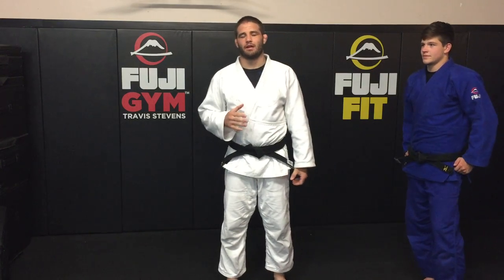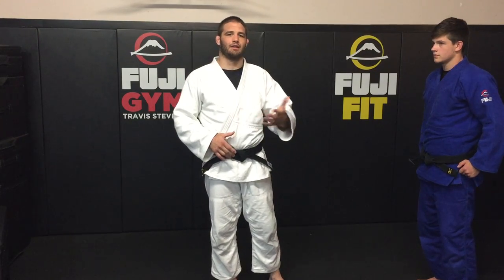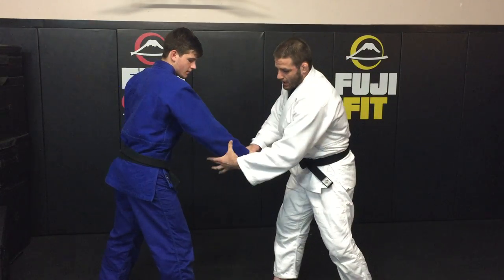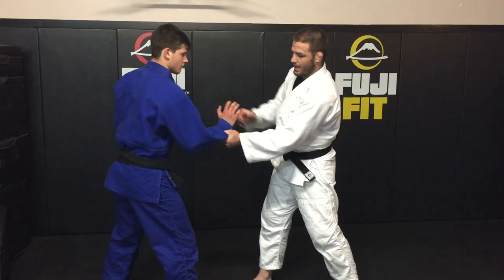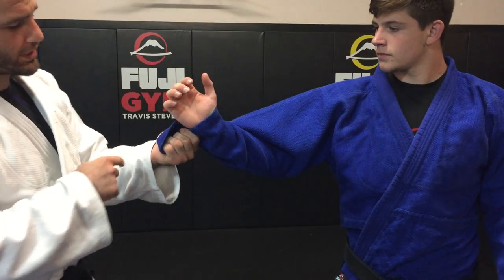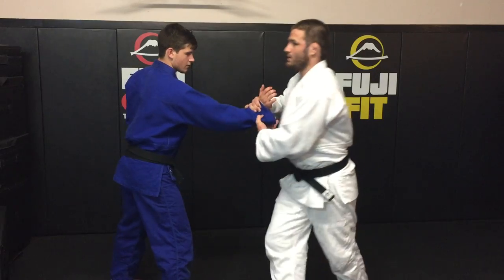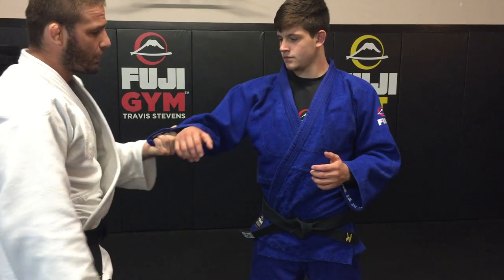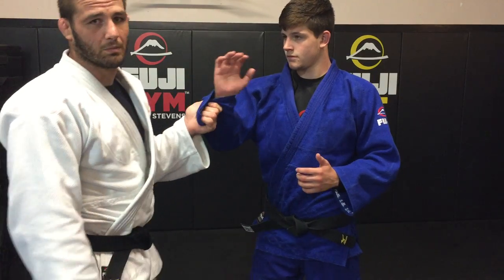How I cheated the last 4 years